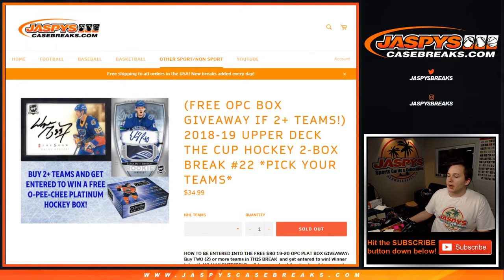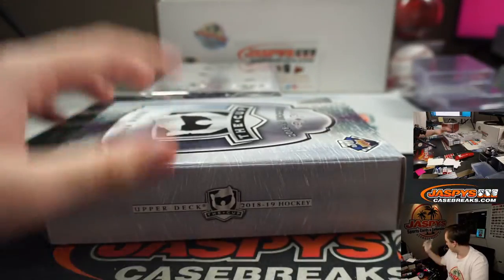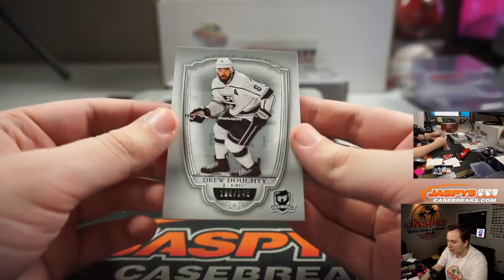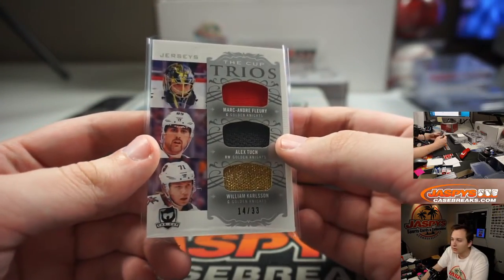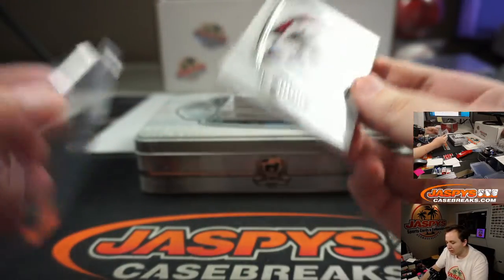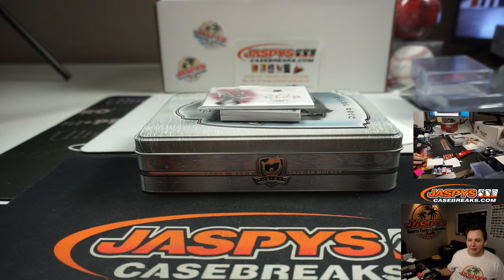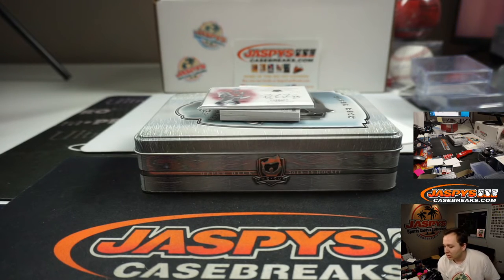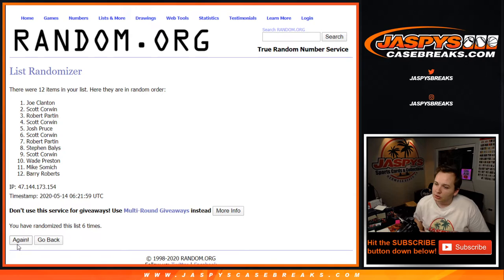5/13 - 2018-19 UD The Cup Hockey 2-box Break #22 *PYT*